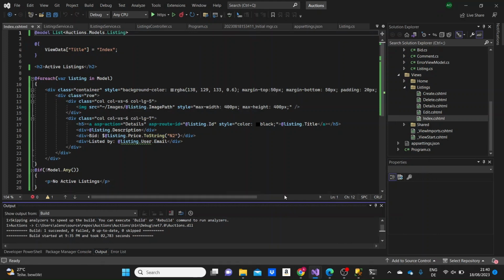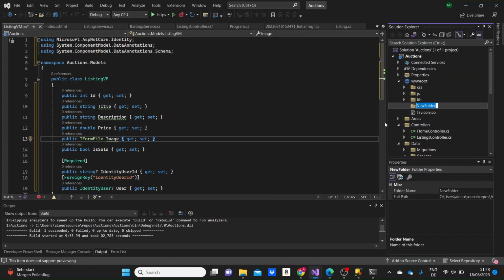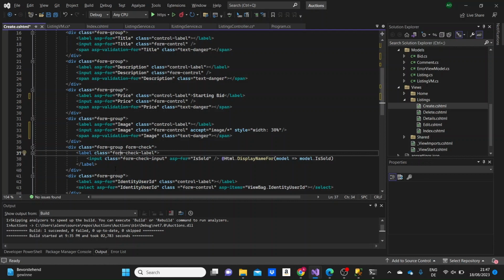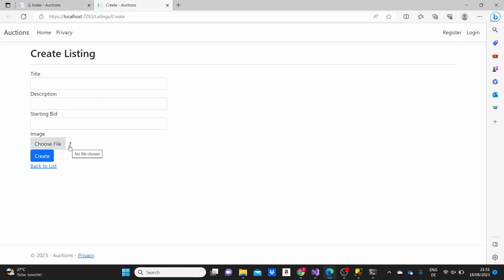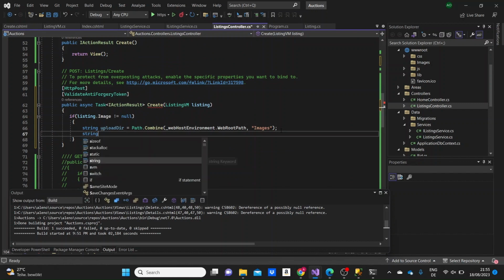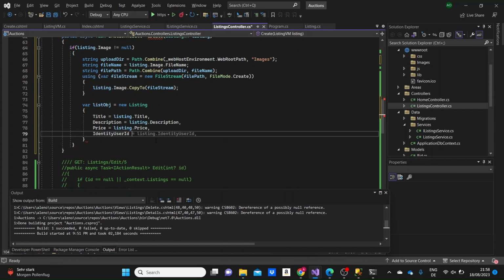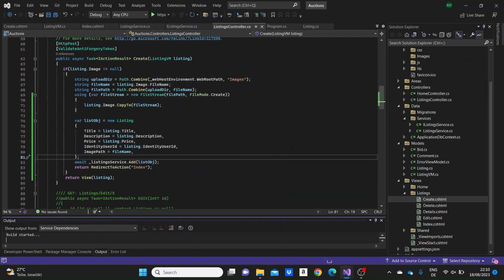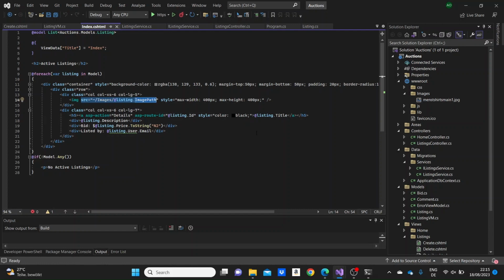04. Create Page & File Uploads | Auction Application in ASP.NET Core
In this video we will handle the Create Page for our auction MVC web app & we will learn how to upload files in our project!

⏱️ Timestamps:

00:00 Intro
01:29 Creating ListingVM
02:55 Create View Page
08:55 Create Method
14:52 Add Method in ListingsSevice
16:55 Testing the application
19:50 Outro